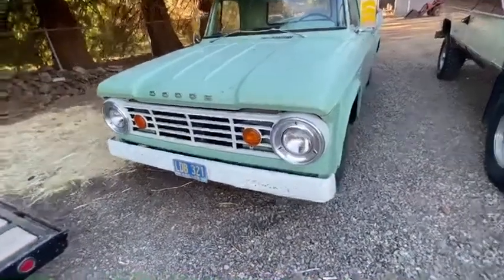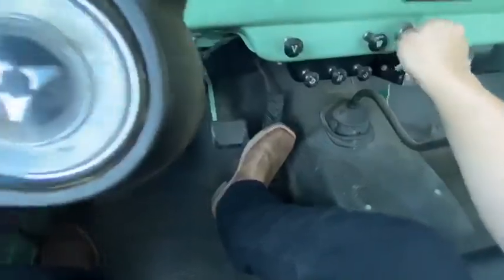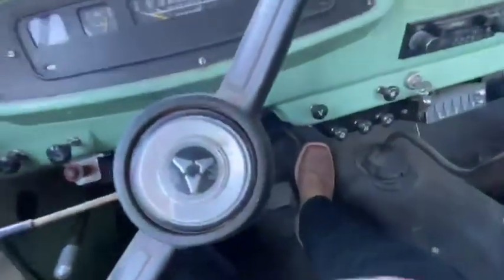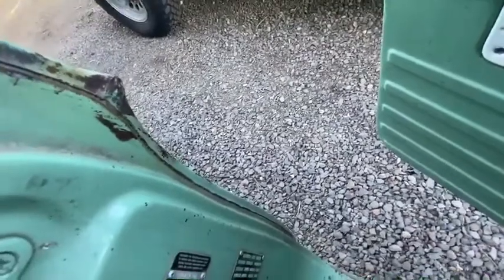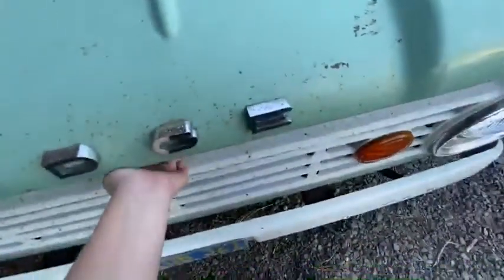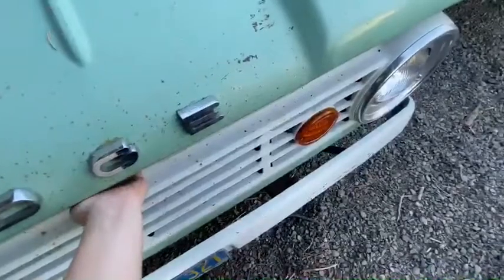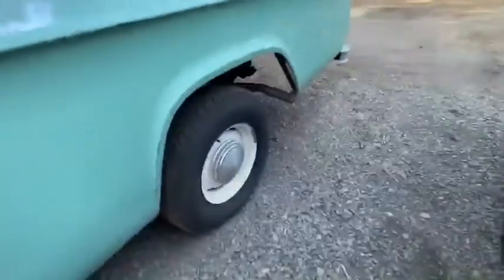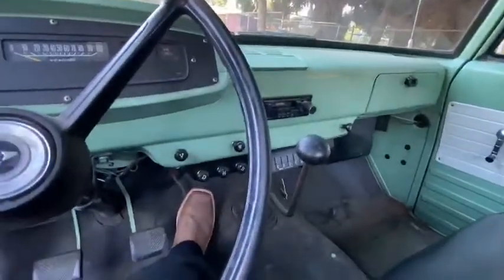1966 Dodge D100 Poly 318 - Crank it up!